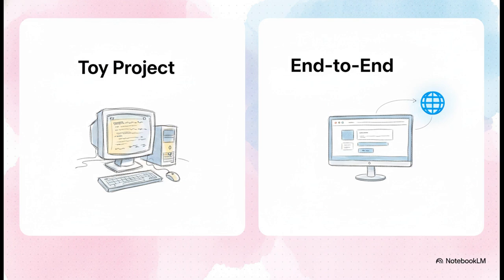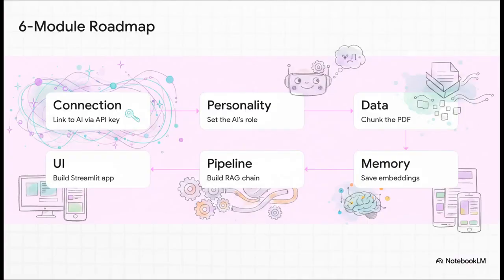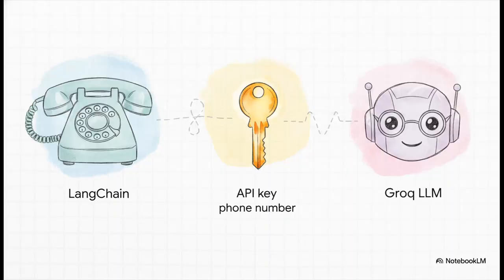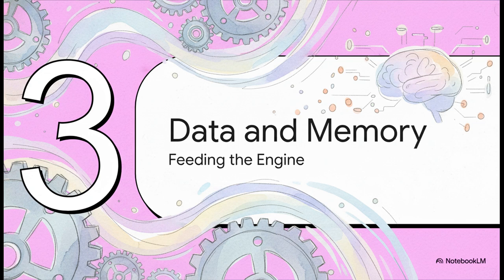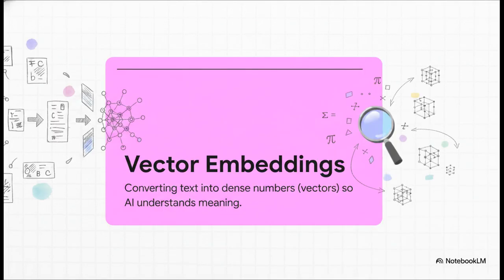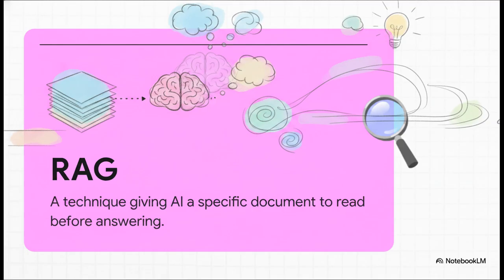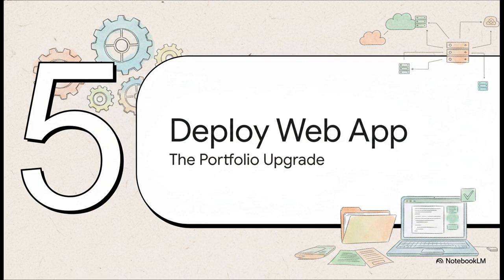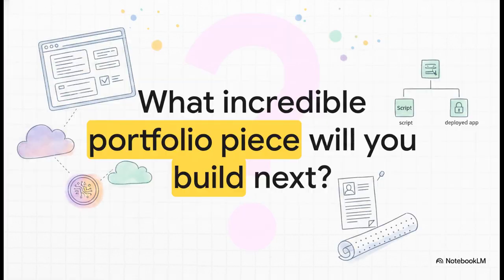Professional AI Blueprint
Ready to stop experimenting with basic prompts and start building professional AI products? 🚀 This comprehensive guide from Intellipaat takes you from a blank script to a fully functional Generative AI Application using the powerful RAG (Retrieval-Augmented Generation) framework! 🤖💡

In this end-to-end tutorial, we break down the complex architecture into six manageable modules. You'll learn how to leverage LangChain and Groq for lightning-fast inference, while keeping your secrets safe with environment variables. 🛡️ We dive deep into the "meat" of RAG: chunking large PDFs, creating embeddings, and storing them in a persistent Chroma DB vector store. 📂💾

The best part? We show you how to eliminate AI "hallucinations" using precise prompt templates and build a sleek, interactive UI with Streamlit. By the end of this video, you'll have a portfolio-ready app that lets anyone upload documents and chat with their data in real-time! 💬📈

🔗 The Tech Stack: Connecting to LLMs via Groq and LangChain.

🏗️ Data Processing: Expert chunking strategies to handle token limits.

🧠 Vector Databases: Using embeddings and Chroma DB for persistent memory.

🛡️ Behavior Control: Refining prompt templates to ensure factual, concise answers.

🎨 UI Development: Creating a chat interface with Streamlit.

💼 Portfolio Ready: Transitioning from simple scripts to functional AI products.